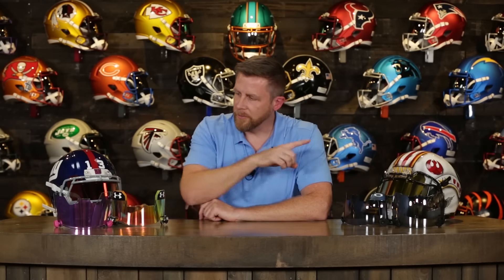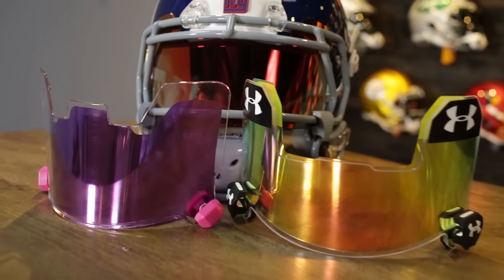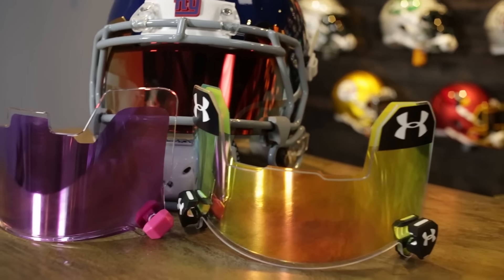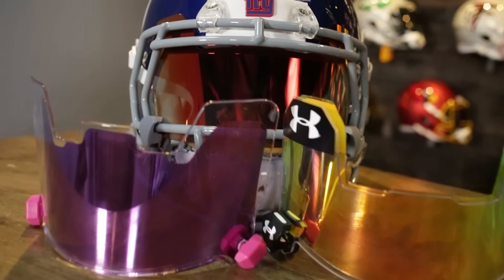When Are Tinted Visors Legal For Football?